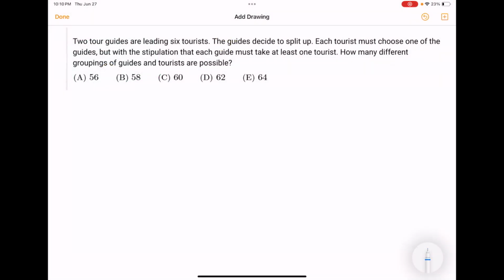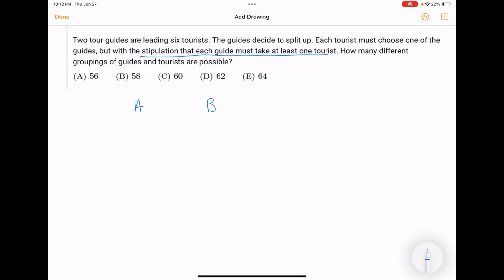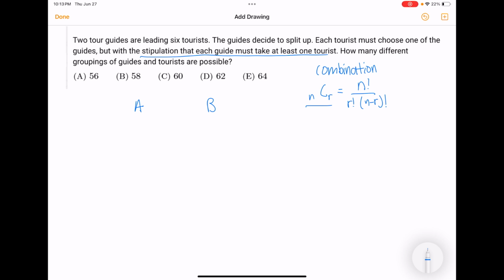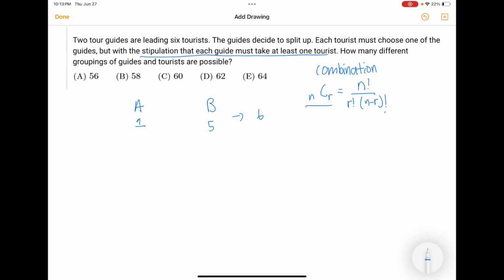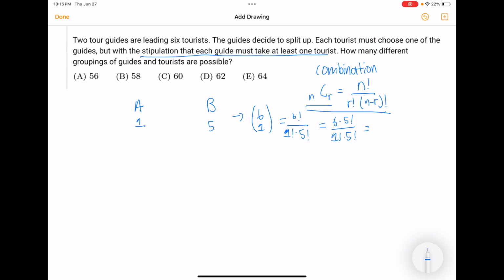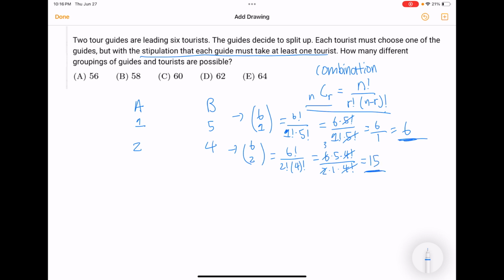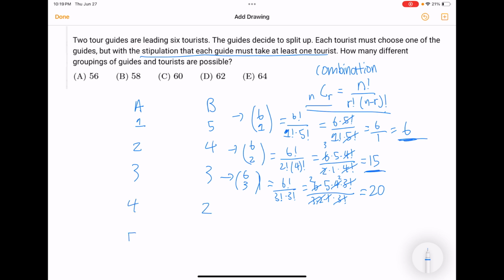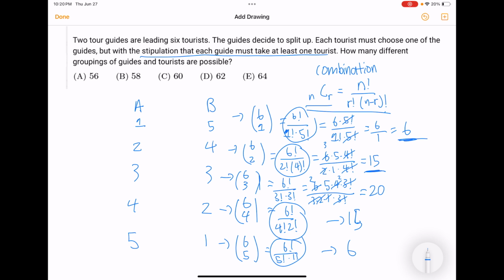AMC Math Problem: permutation, combination (problem of the week 30)